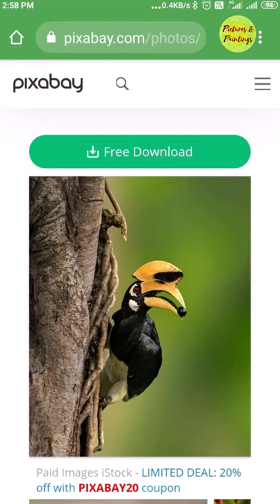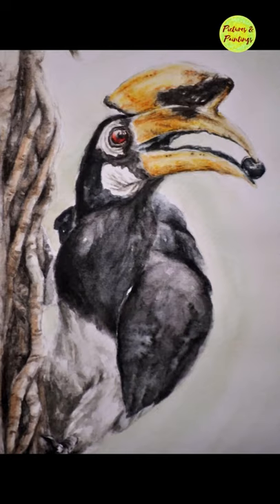"Bucerotidae" - Hornbill / 🎨 Watercolor Painting / Montage Video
Did you know? When the female hornbill is ready to lay her eggs, she closes the entrance of the nest leaving a narrow hole, just big enough for the male to transfer food to the mother and eventually the chicks. This is to protect the nesting site from rival hornbills. When the chicks and the female are too big to fit in the nest, the mother breaks out the nest and throughout this period, the male religiously brings food & keeps the birds inside alive, amazing right?

Photograph by  Jayanta Guha from Pixabay was used as reference.

This painting is part of Sivaraman's watercolor painting series on birds in the year 2021. We hope you like it!

Reference Photo from Pixabay

Music from Youtube library -  Vital Whales